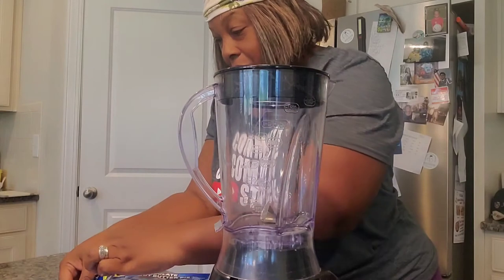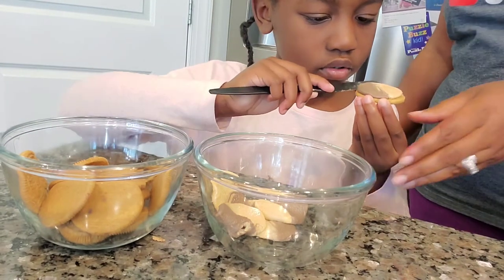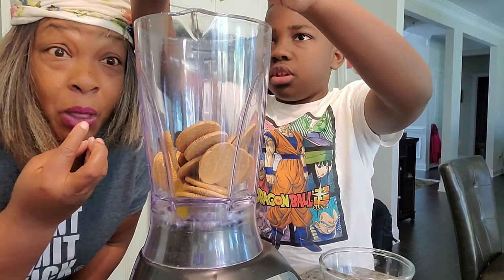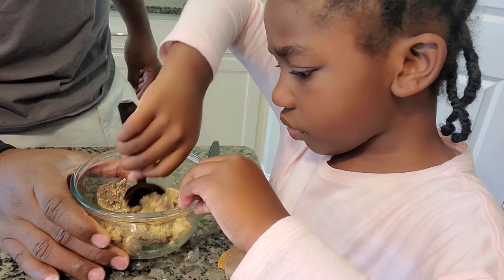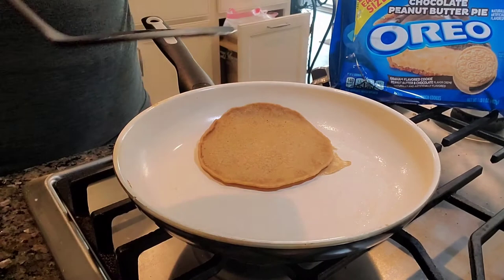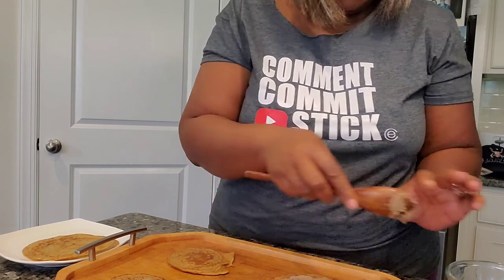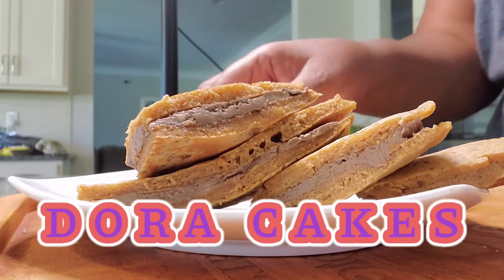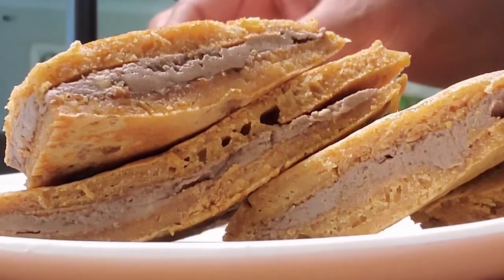HOW TO MAKE OREO DORA CAKES| DORAYAKI PANCAKES| TIKTOK MADE ME DO IT!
MAKING OREO DORA CAKES| DORAYAKI PANCAKES| Inspired By  @Trinity Jae | Tiktok Made Me Do It

Today we are making Dora Cakes. This is a four (4) ingredient no bake Oreo biscuit cake, no bake, no oven, recipe by Delmira Cooking, Kassim from Gloom. They are also called Dorayaki or DoraemonCake

We are always cooking something fun in the kitchen!!

 Get Your Ganzia Air Fryer Today!!the
The link is

Code: Carter

NeNe's Eats Life Butter Sauce Website
To order:

Please Visit @Mukbang N' Thangs  for all your Ear Candy!